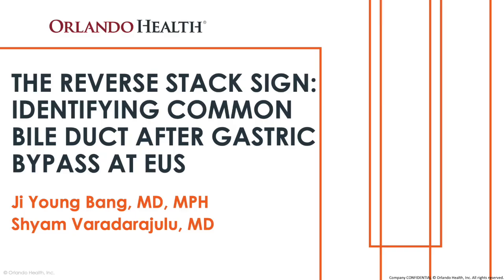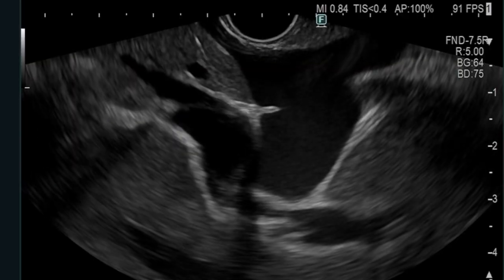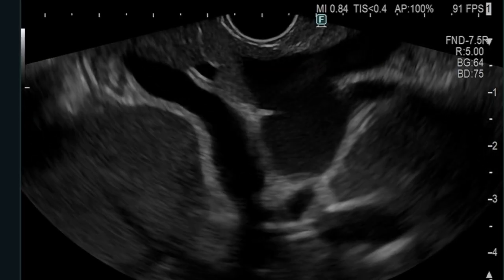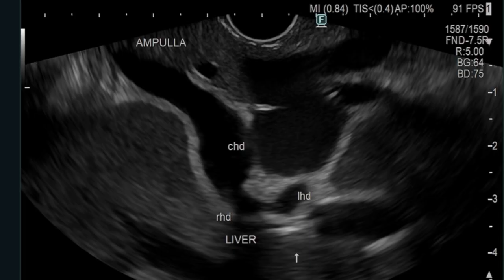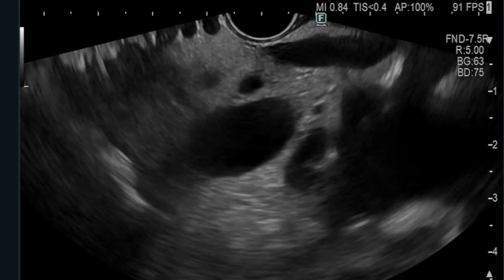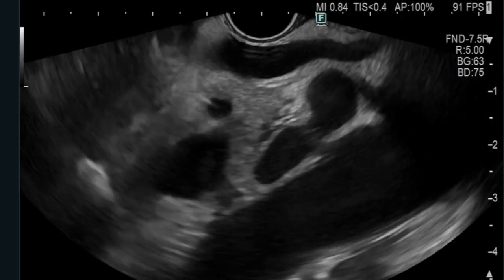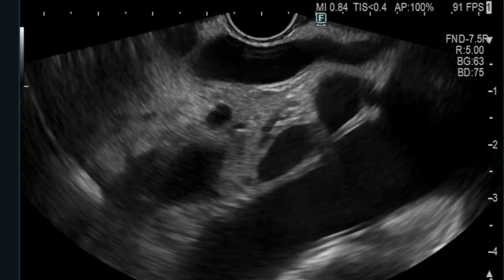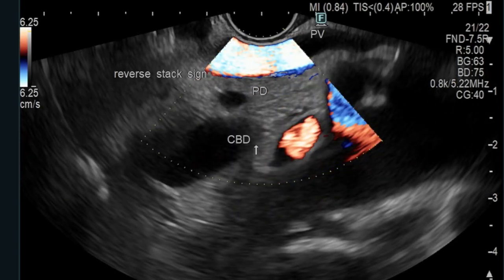THE REVERSE STACK SIGN: IDENTIFYING COMMON BILE DUCT AFTER GASTRIC BYPASS AT EUS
Roux-en-Y gastric bypass patients are seen with increasing frequency for endoscopic ultrasound procedures with the most common indication being suspected bile duct stones.

This Florida Live teaching video demonstrates the technique for successfully identifying the common bile duct at EUS. This can be achieved by attaining the "Revere Stack Sign" on sonographic view.